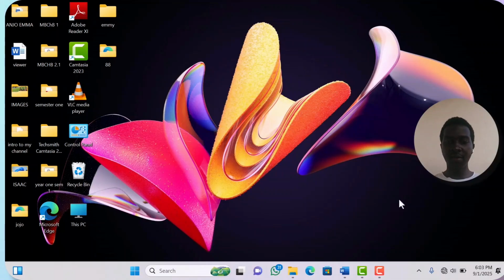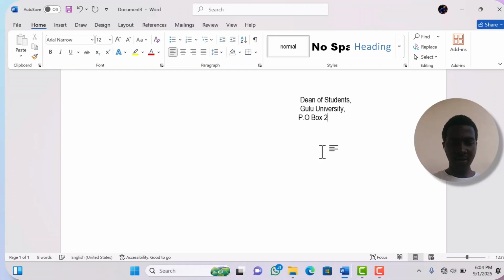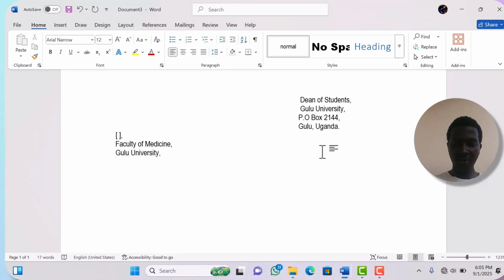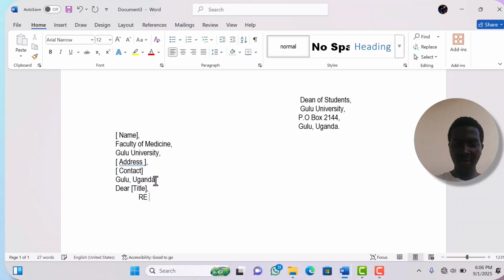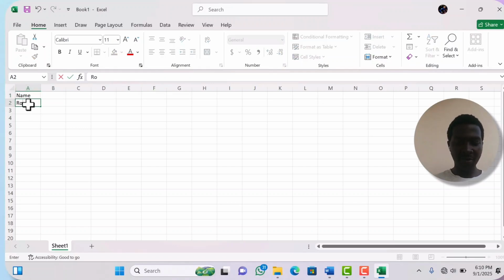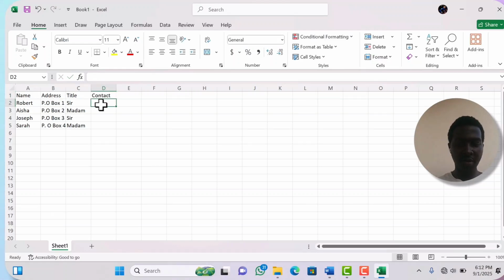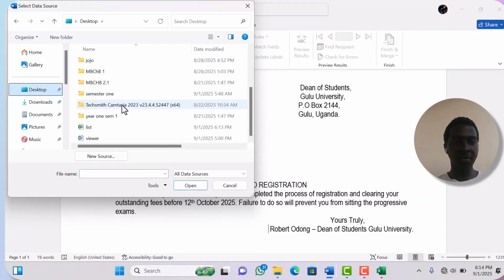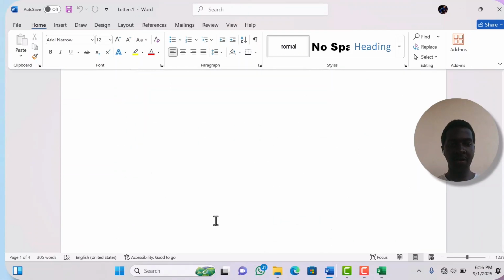How to Mail Merge in Microsoft Word | Step to step guide for letters, emails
Want to send personalized letters, emails or labels to a list of contacts ? Learn how to use Mail Merge in Microsoft Word using this easy step by step tutorial